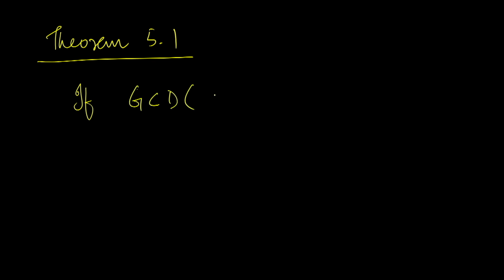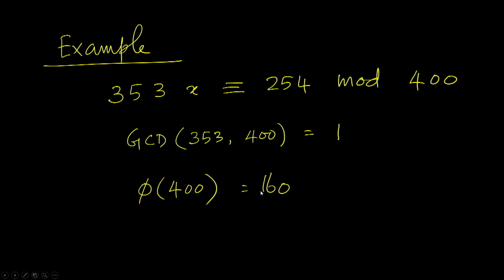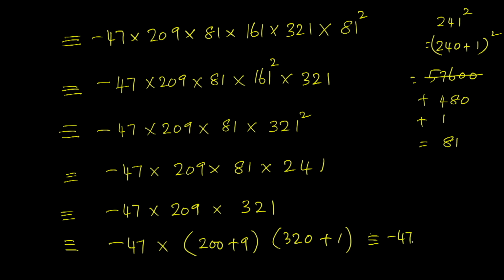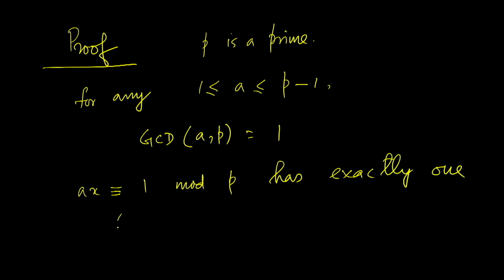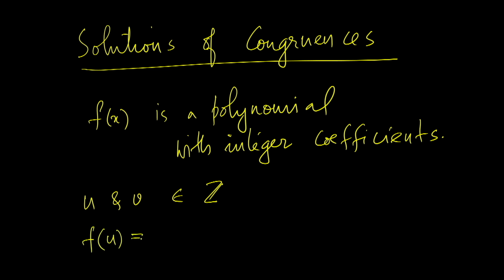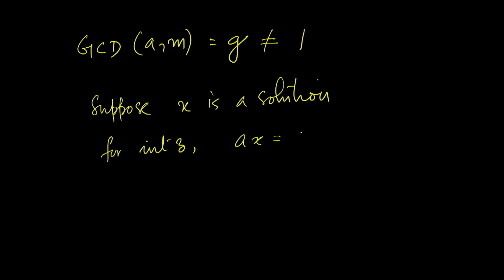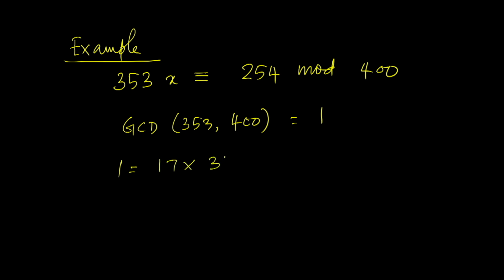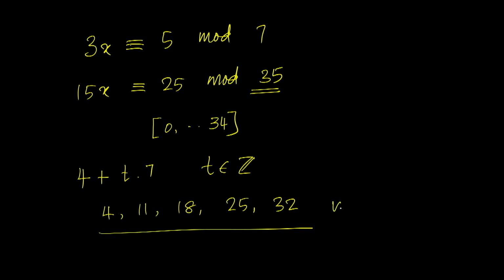Lec 34: Solution of Congruences